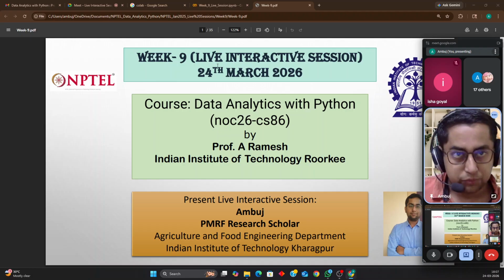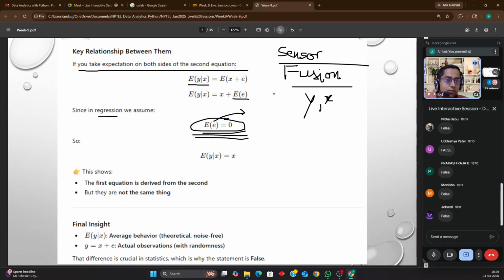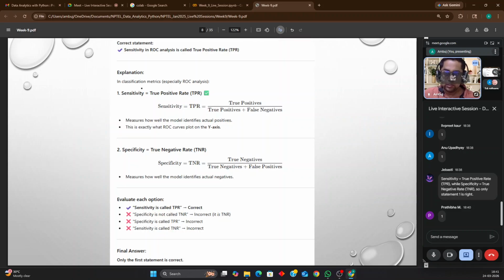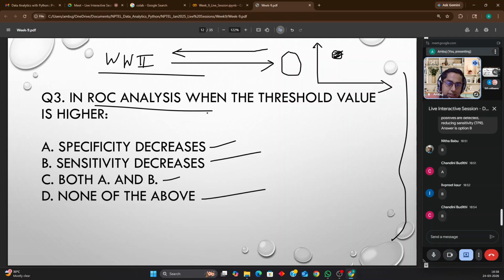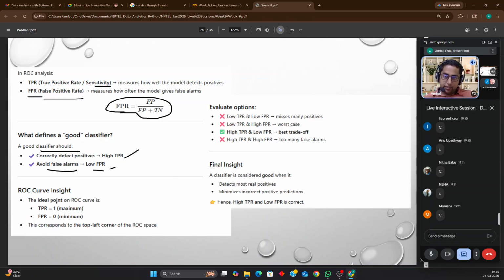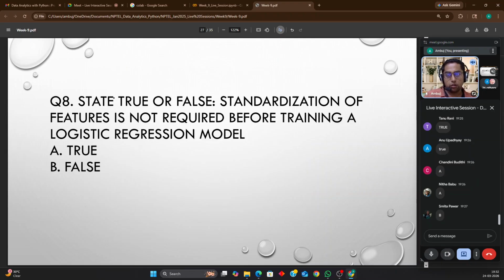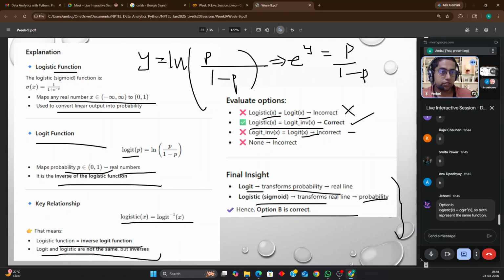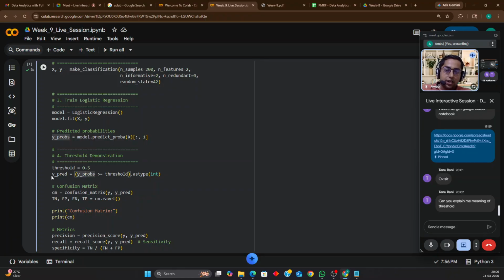Week-9 Data Analytics with Python (noc26-cs86)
This video is about live interactive session for the course Data Analytics with Python (noc26-cs86).